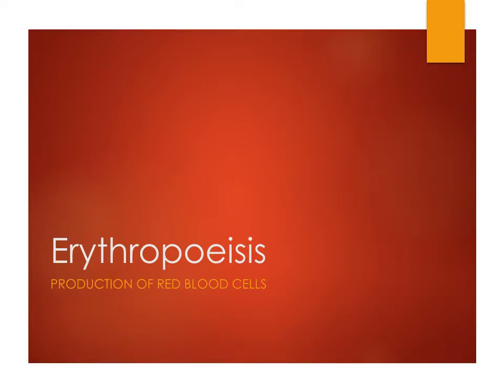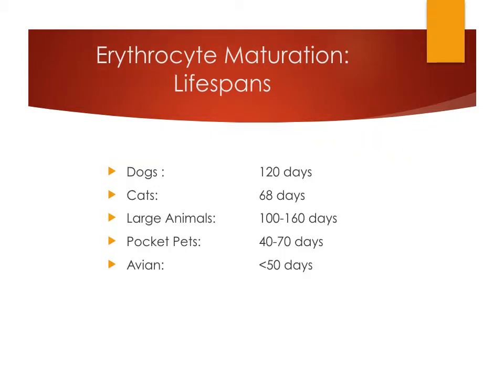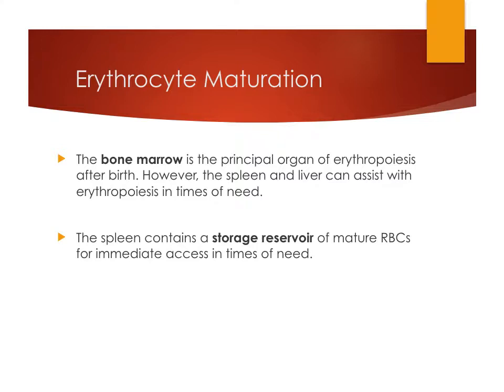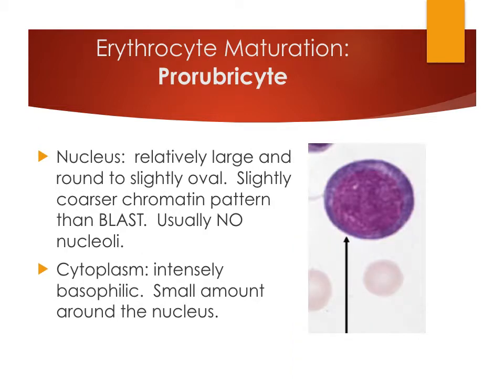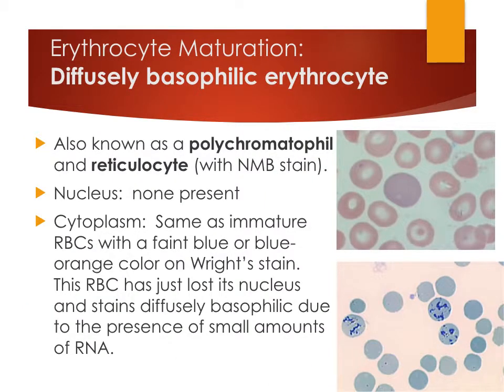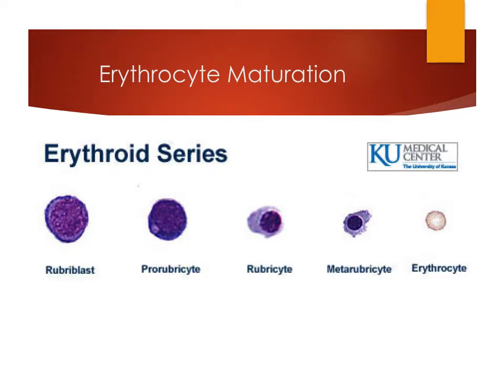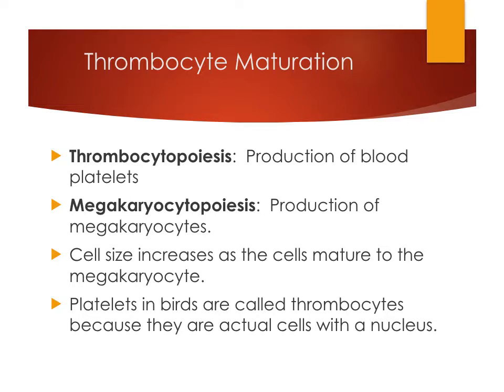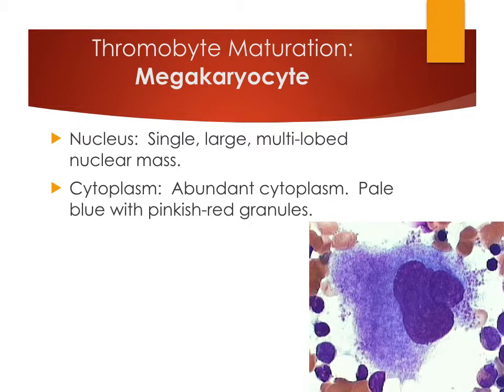Hematopoeisis RBCs platelets